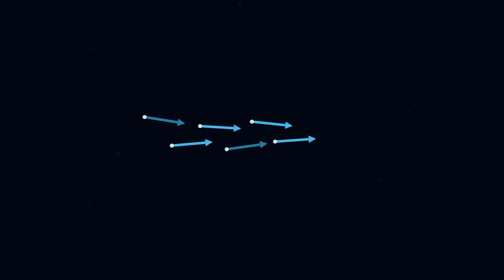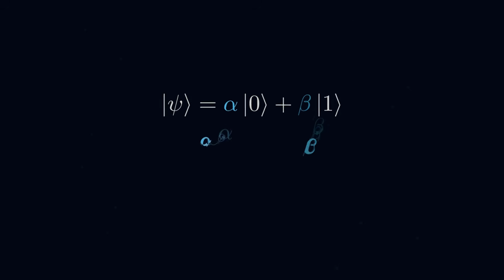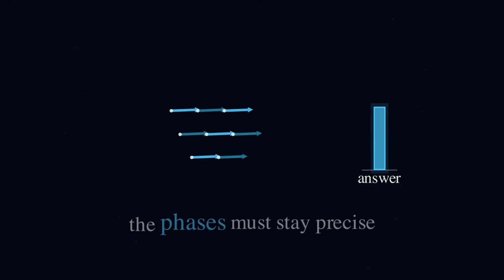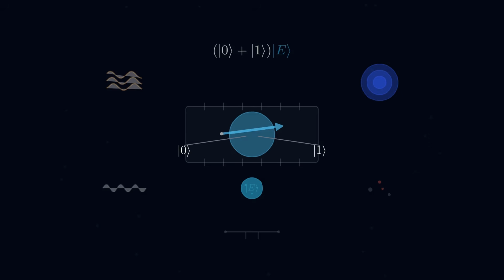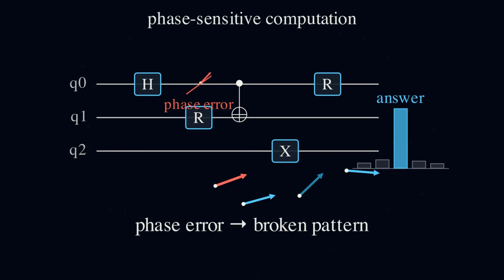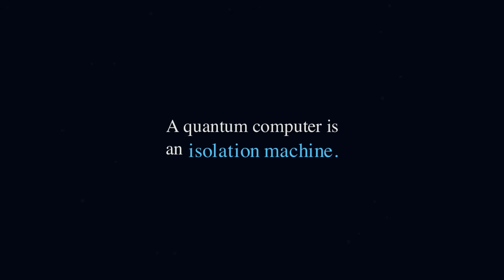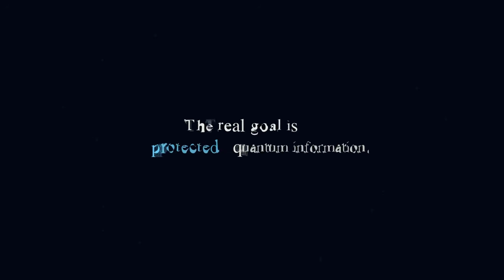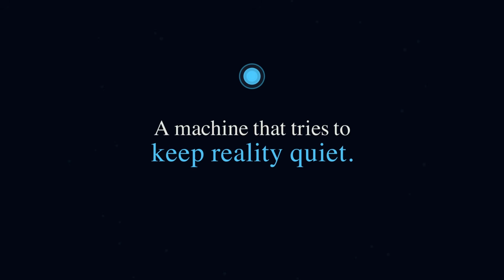Why Quantum Computers Are So Easy to Break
A quantum computer is powerful only as long as the universe leaves it alone.

In this video, we look at why quantum computers are so fragile: not because they are badly built, but because their power depends on delicate quantum phase, interference, coherence, and isolation from the environment.

A tiny interaction with the outside world can destroy the pattern that makes a quantum computation useful. This is called decoherence — and it is one of the central reasons why building real quantum computers is so difficult.

Timestamps:
0:00 — One tiny nudge
0:12 — Bits vs qubits
0:31 — The quantum state
0:46 — Interference
1:27 — The environment touches the system
1:59 — Decoherence
2:24 — Keeping qubits coherent
2:47 — Why error correction is hard
3:21 — Protecting the phase

Topics:
* quantum computers
* qubits
* superposition
* quantum phase
* interference
* decoherence
* quantum error correction
* why quantum computers are fragile
* quantum circuits